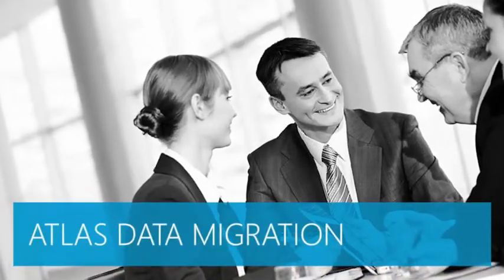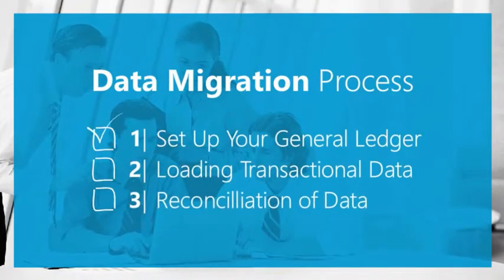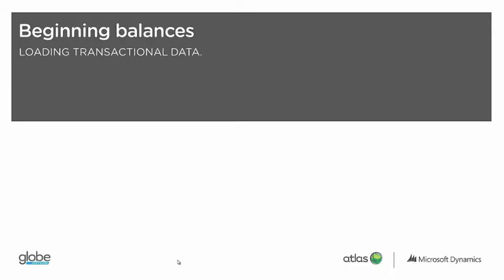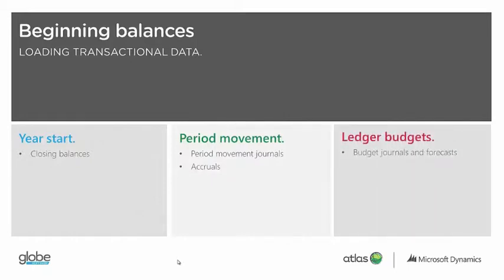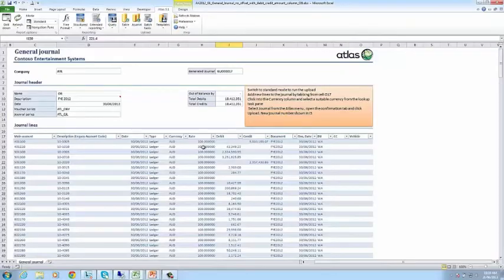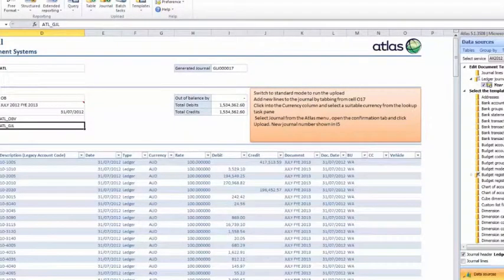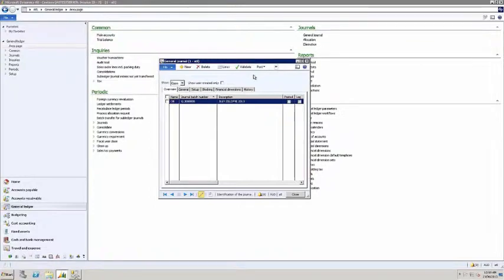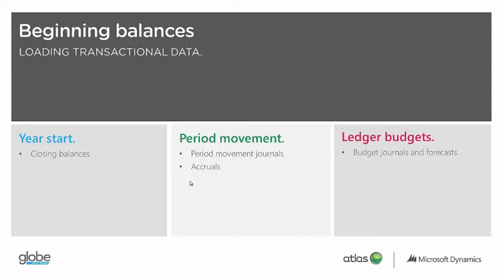Atlas Data Migration - Loading Transactional Data (Part 2)